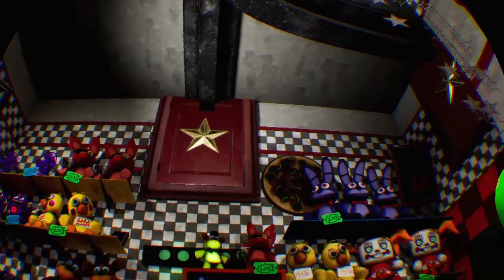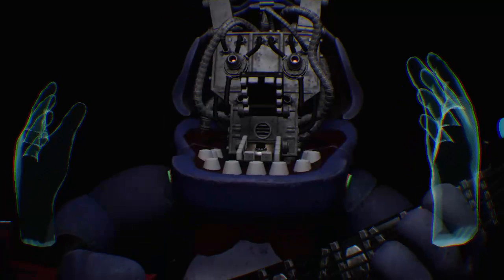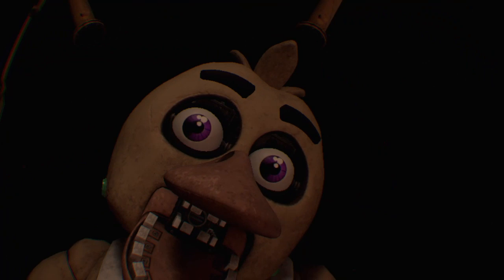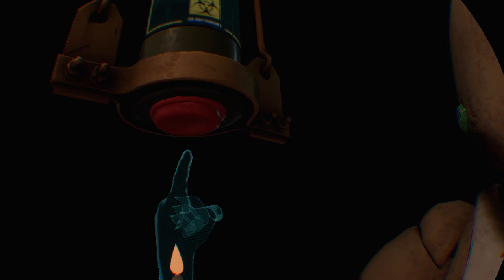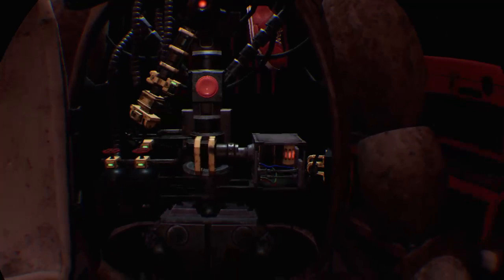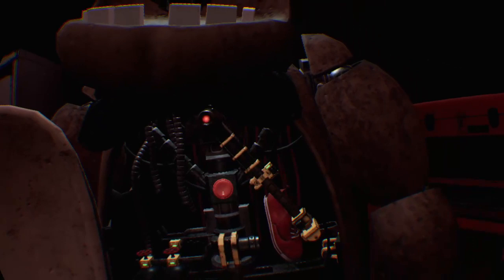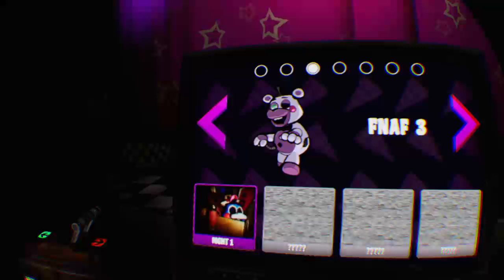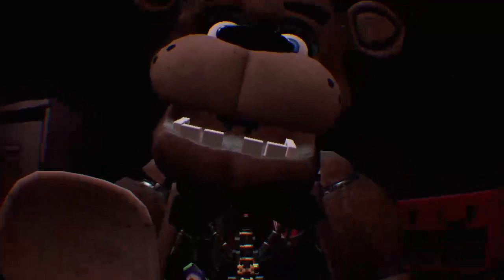Fnaf help wanted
I do vids and live streams